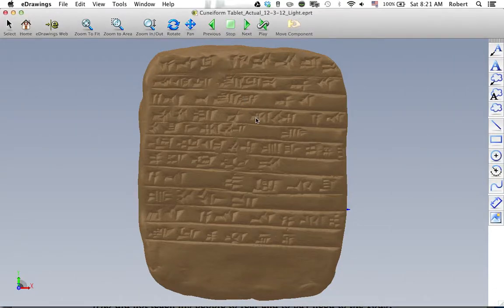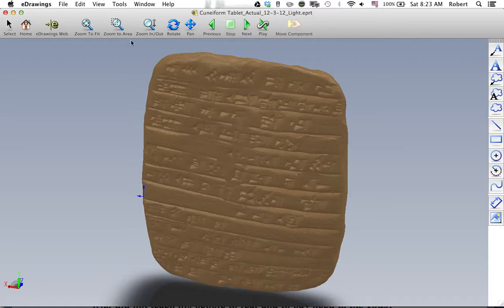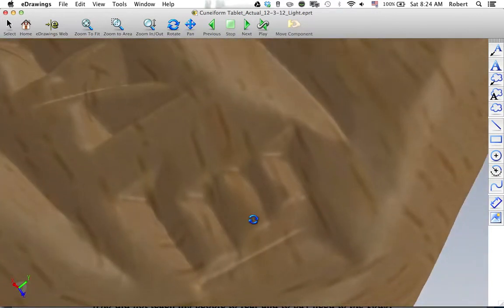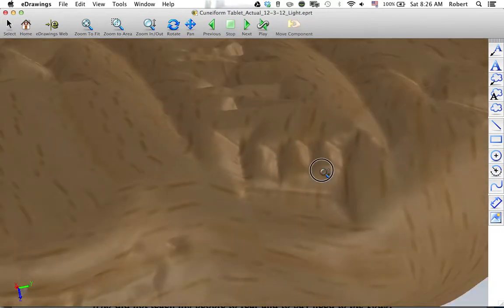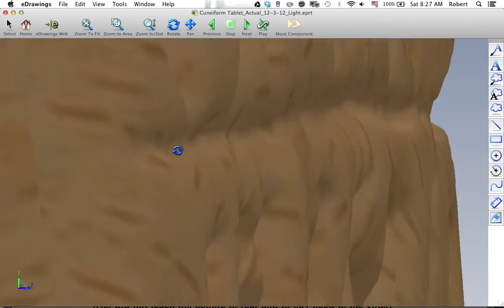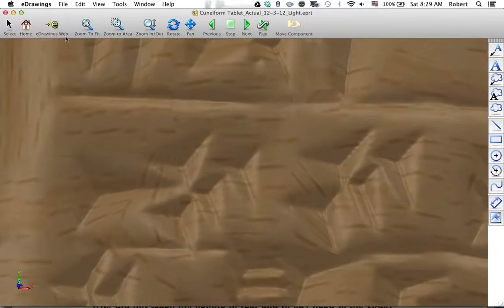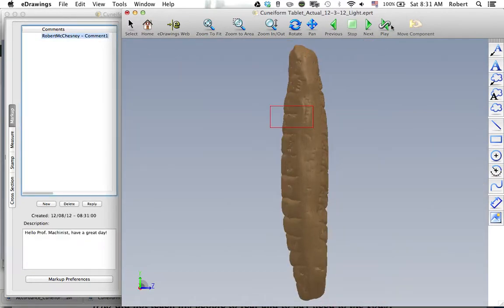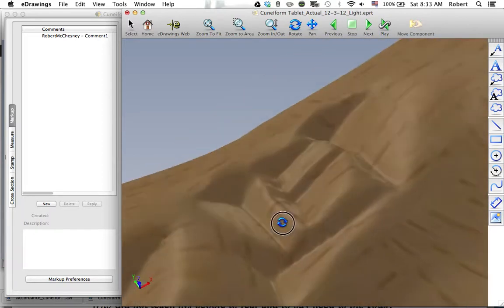Digital 3d Cuneiform Sample